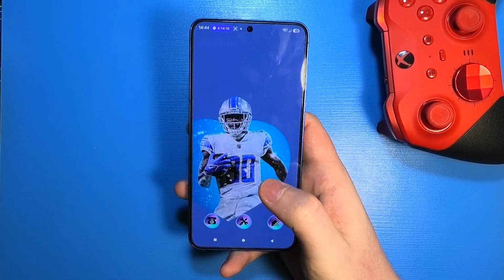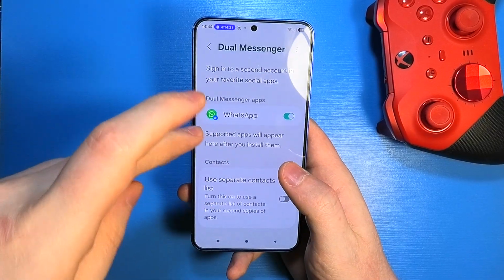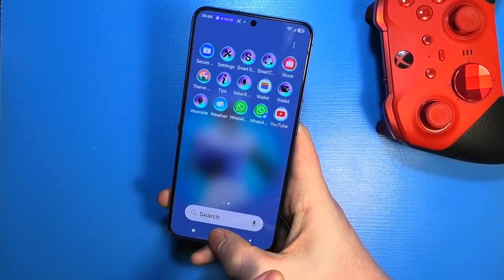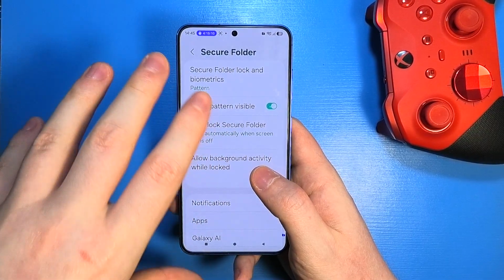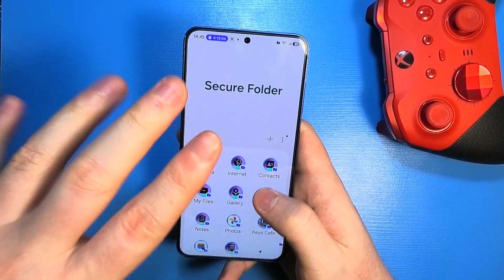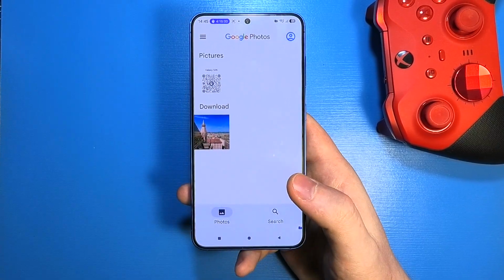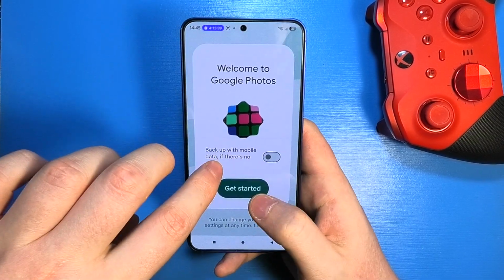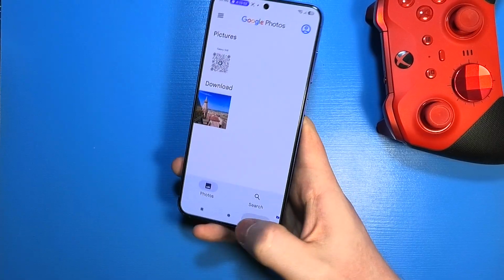Samsung Galaxy S26: How to Clone Apps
Learn how to create duplicate versions of certain applications on Samsung Galaxy S26. This guide explores system tools that allow two separate accounts within the same app. Cloning applications on Samsung Galaxy S26 can be useful for managing multiple profiles. Follow the tutorial to explore where this functionality can be activated.